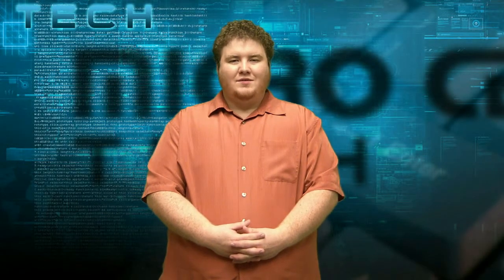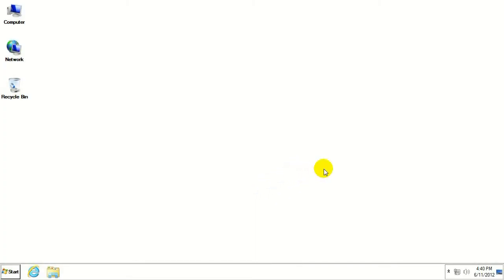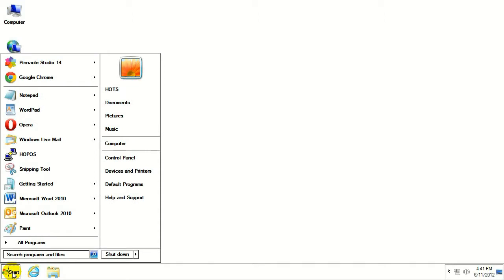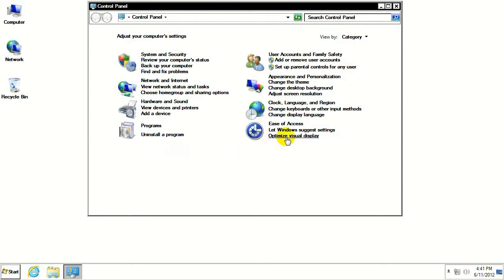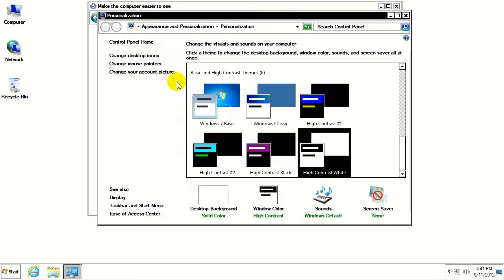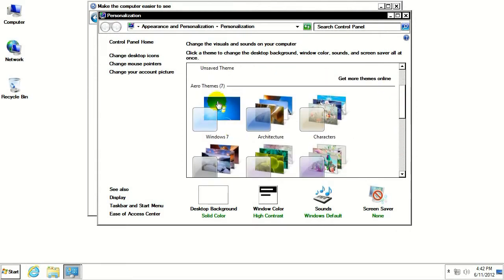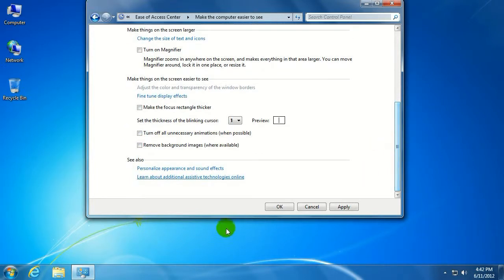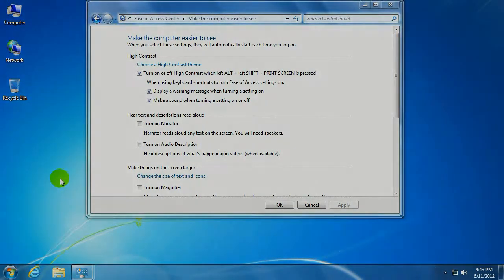Tech Support: How to enable High Contrast Mode in Windows 7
Micro Center Tech Support shows you how to enable High Contrast Mode in Windows 7. This is an accessibility feature designed for those that are visually impaired.